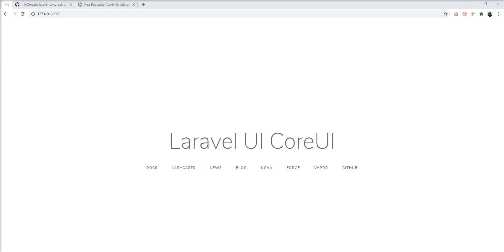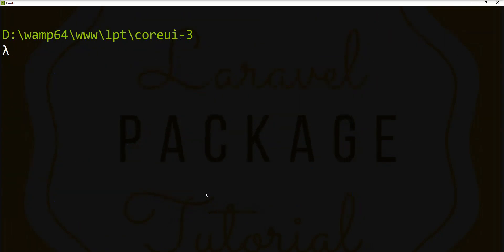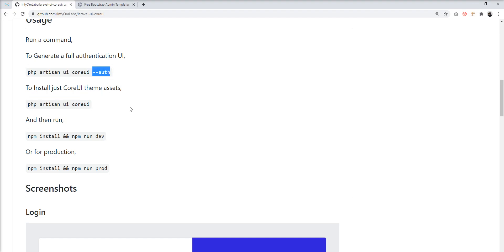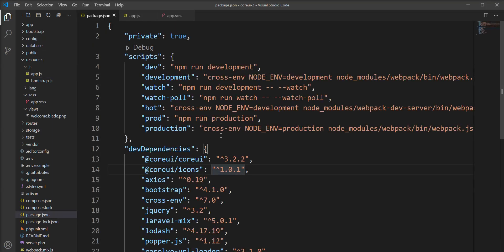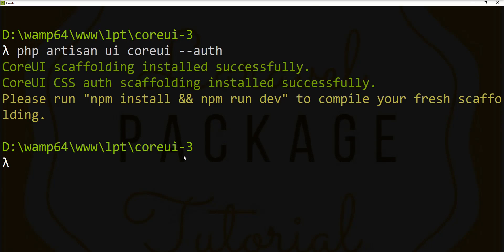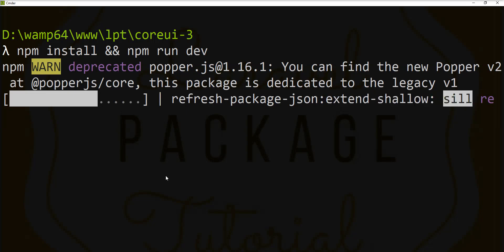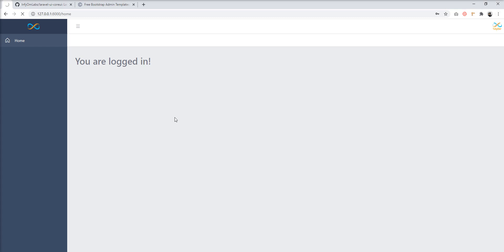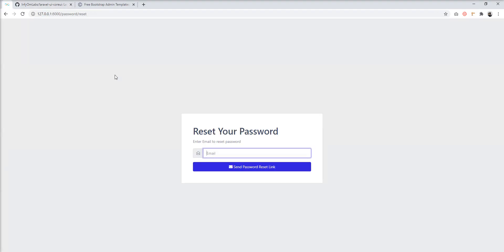How to install CoreUI 3 into laravel 7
Laravel Frontend Scaffolding for CoreUI Theme.

To Generate a full authentication UI,

php artisan ui coreui --auth

To Install just CoreUI theme assets,

php artisan ui coreui

Thanks
Shailesh Ladumor